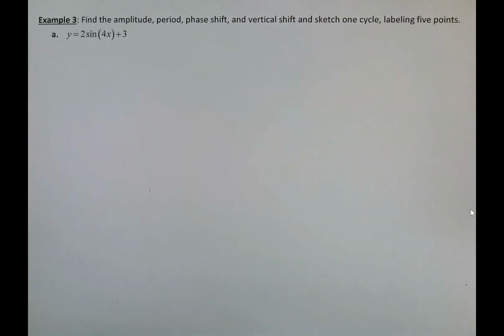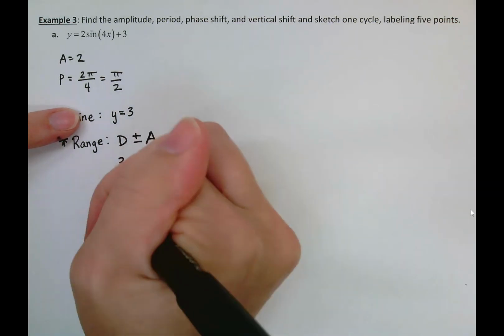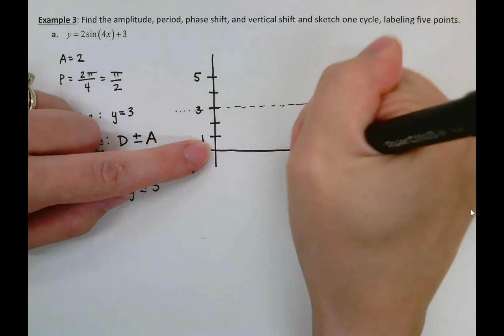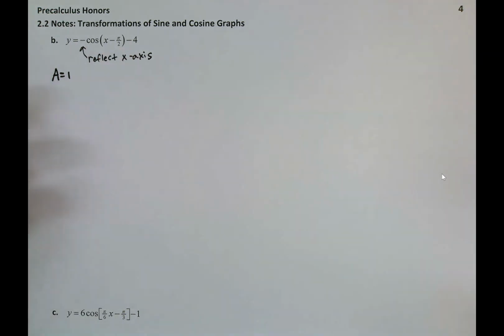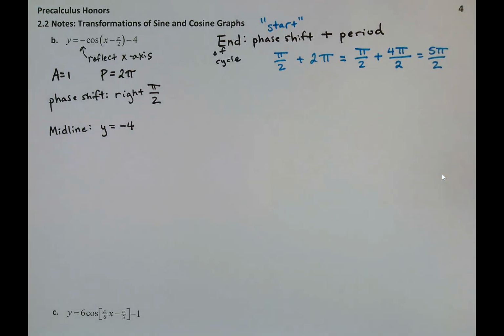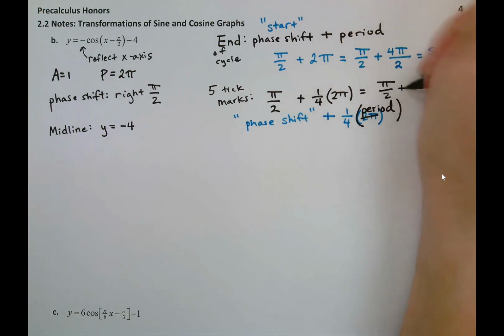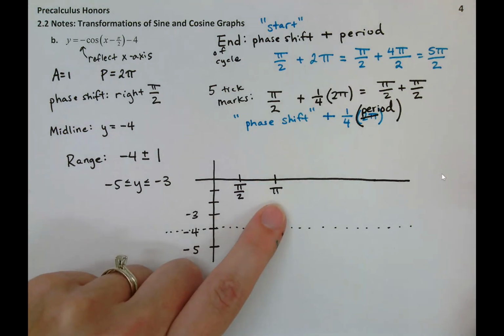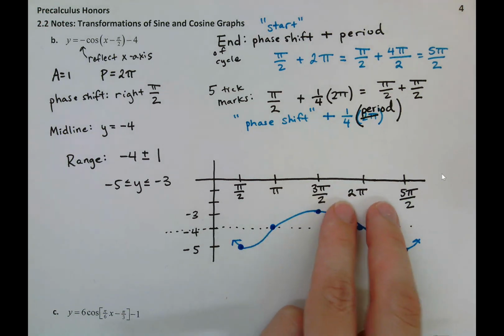PCH 2.2 Notes Part 4 Transformations of Sine and Cosine Graphs